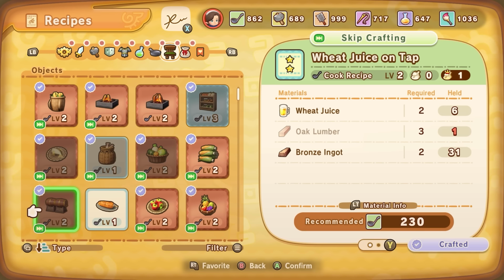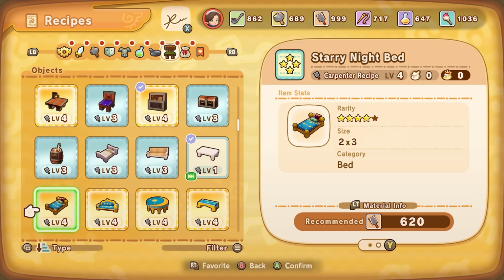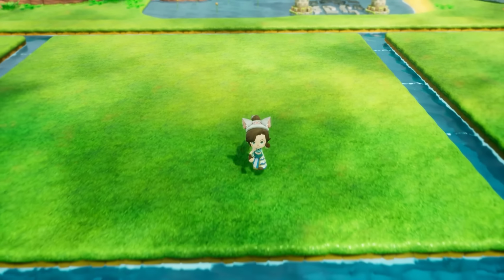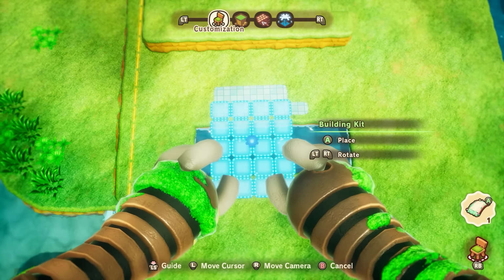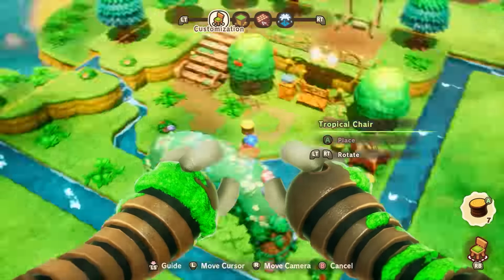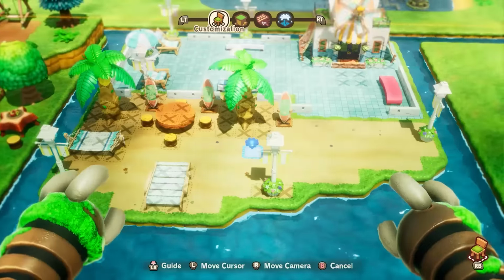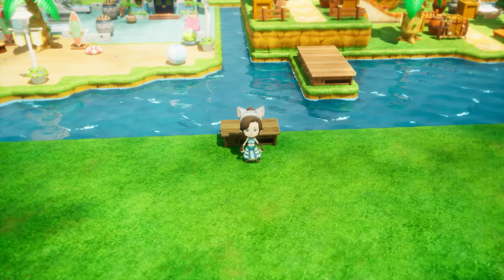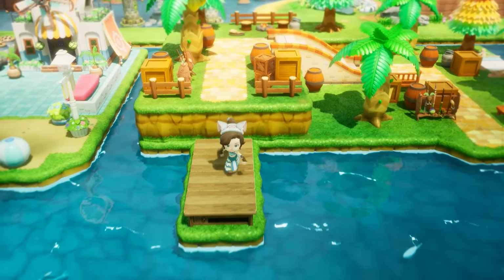Island Theme Help in Fantasy Life i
Welcome to a video all about building your island in Fantasy Life i: The Girl Who Steals Time! In this video, I'll run you through on how themes work, how to come up with them, and offer a few builds to showcase four different themes!

Chapters:
Intro- 00:00
How to decide a theme- 00:36
Build Process- 5:23
Example 1 - Forestcore- 8:38
Example 2 - Resort- 10:13
Example 3 - Fishing Spot- 11:56
Example 4 - Cottagecore- 13:05